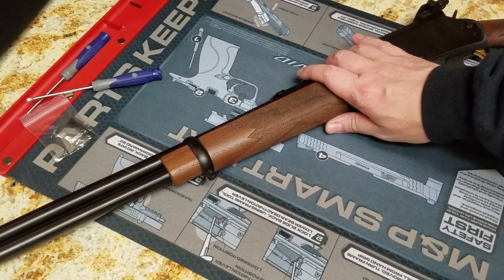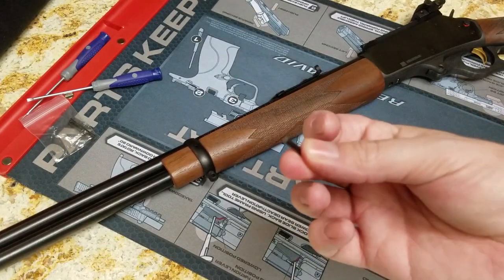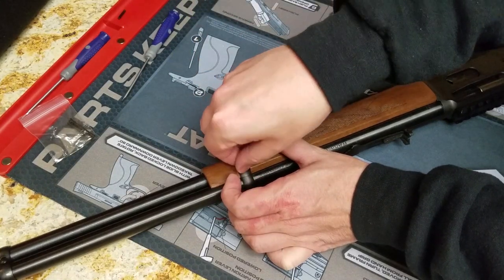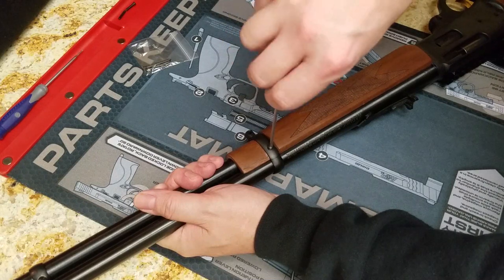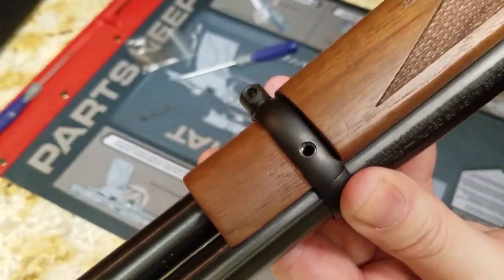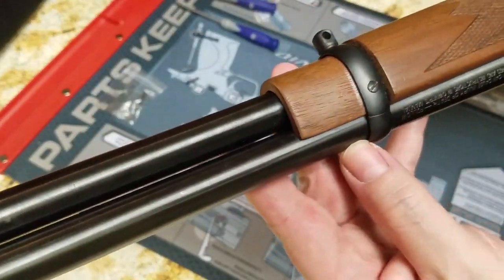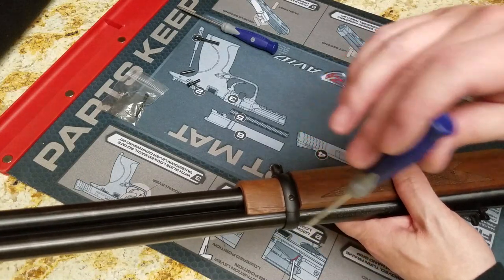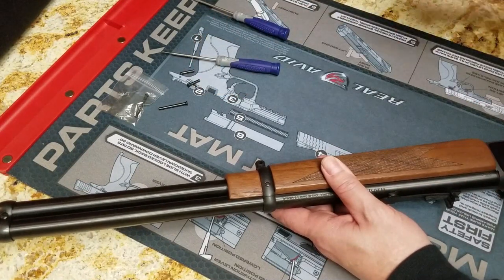Marlin 336 Problem!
Issue with the rear band screw..It breaks!